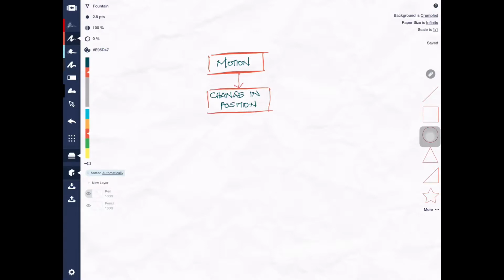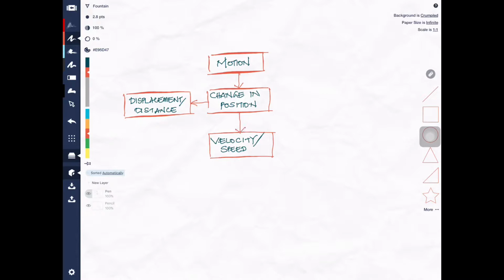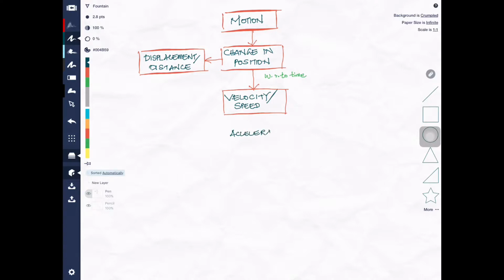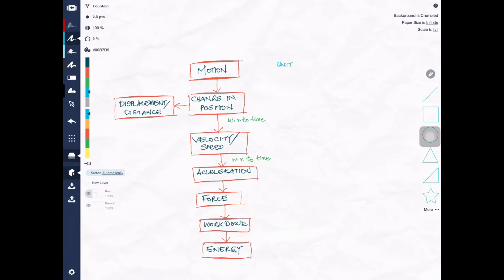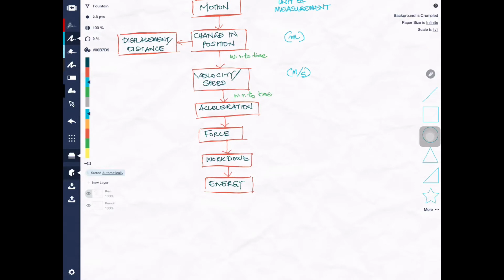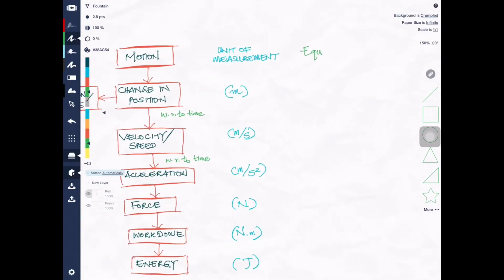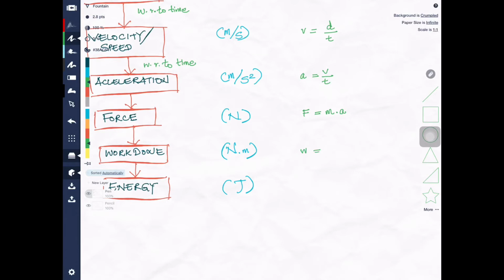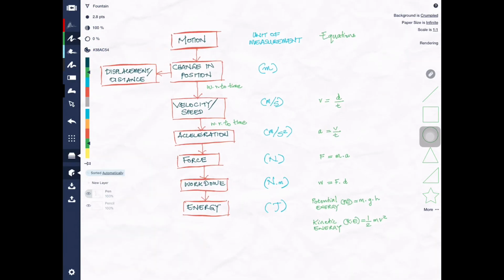Displacement, Velocity, Acceleration, Force, Work, Energy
This Educater video is to demonstrate the definitions, unit of measurements, relevant equations for Displacement/Distance, Velocity/Speed, Acceleration, Force, Work, Energy (Kinetic and Potential Energy)
Thanking you for watching.

If you find the matter and knowledge useful, please share with your colleagues.

Please be free to share any feedback and criticism.

The Educater
Educate . Empower